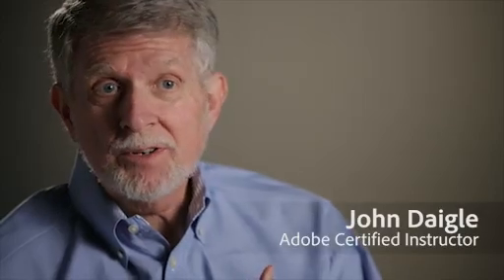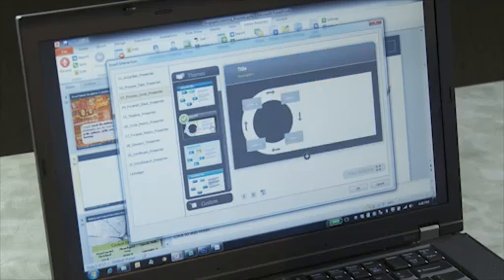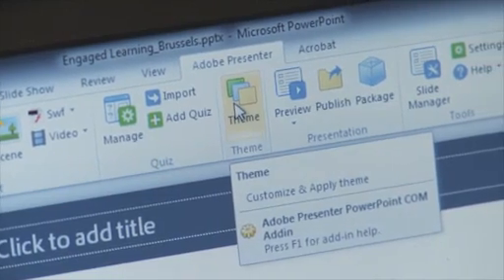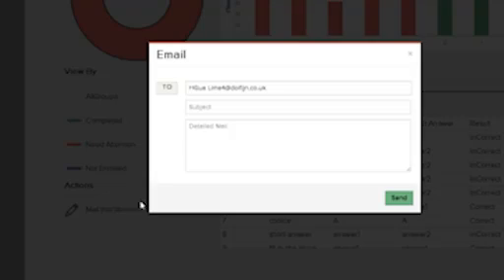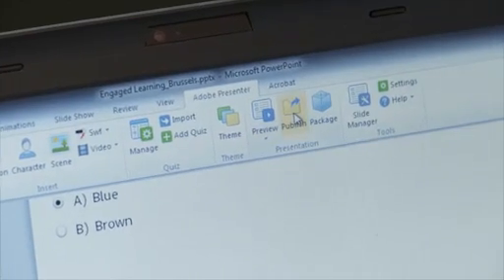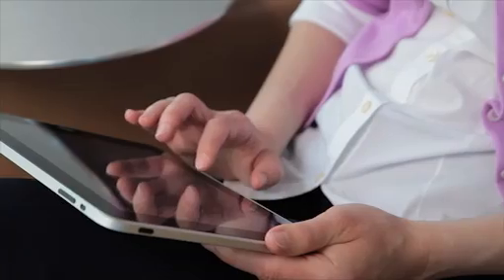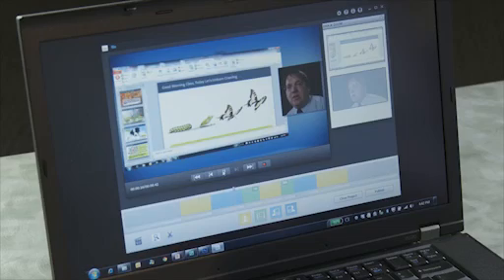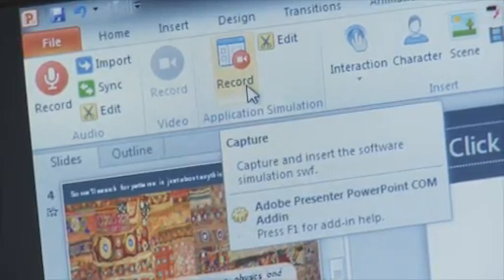Explore the all-new Adobe Presenter 9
Adobe® Presenter 9 software now supports Windows® 8 and Microsoft Office 2013, and generates Section 508-compliant content. Create richer courses with drag-and-drop interactions, and automatically improve audio quality with built-in filters. Publish courses to Android™ devices and track results using TinCan-compliant LMS's.